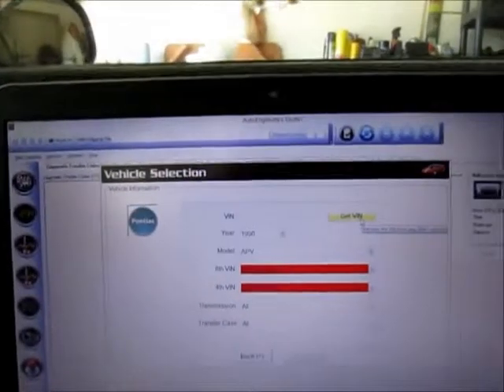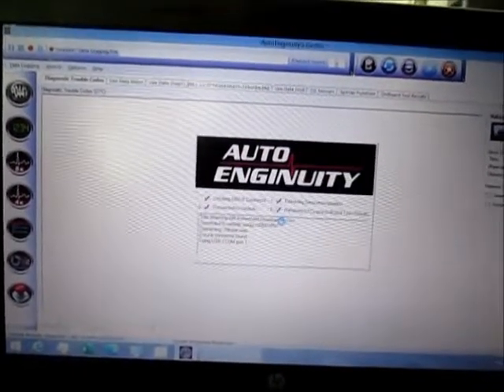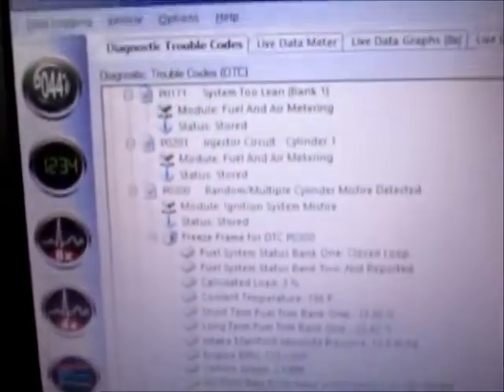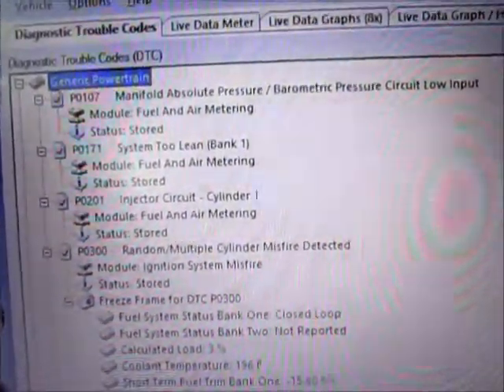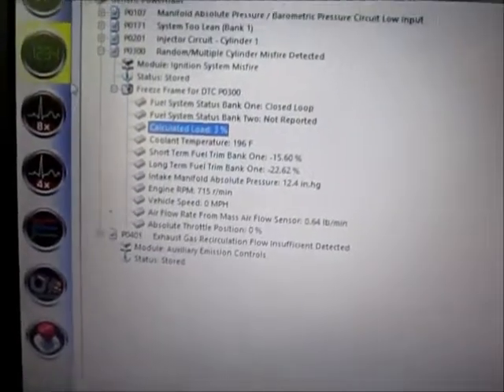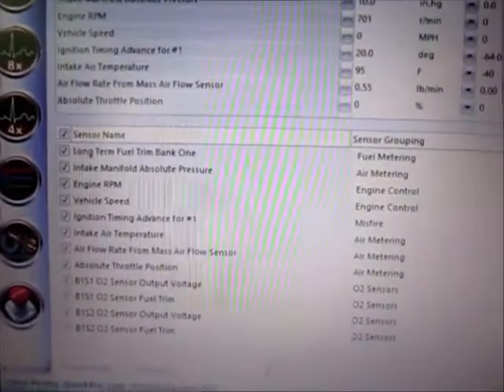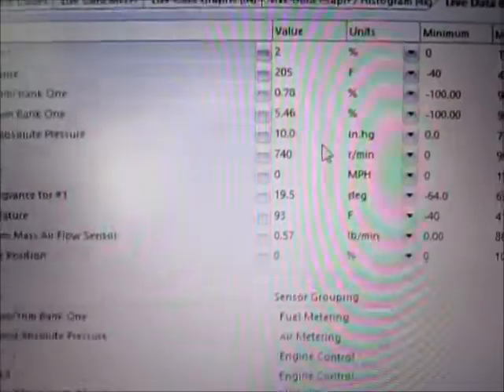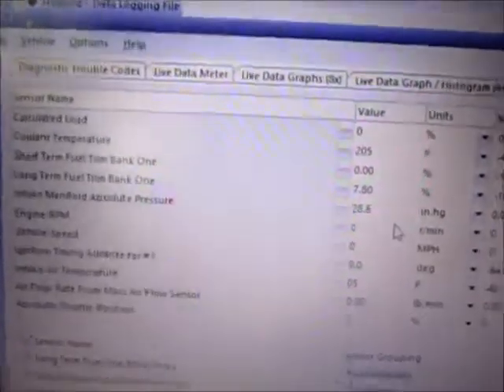Trouble-shooting P0401, P0171 and misfire Codes on 1998 Grand Prix 3.8 (intermittent MAP sensor)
How to read OBDII Sensor parameters to determine MAP sensor errors which can cause a P0401 EGR Flow Insufficient and P0171 System Too Lean (Bank 1) DTCs. MAP sensor was previously replaced with a "new" cheap unit from EBAY which was found to be defective.